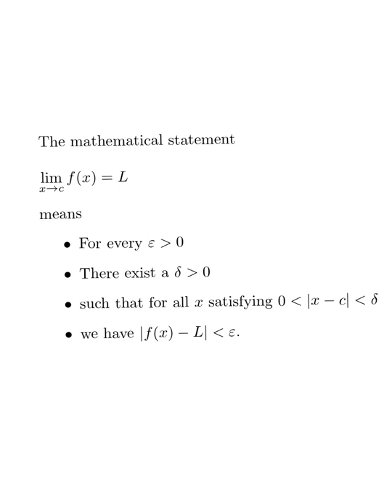WeBWorK 1-2 Problem 5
A short video talking about how to formally describe when a limit does not exist.